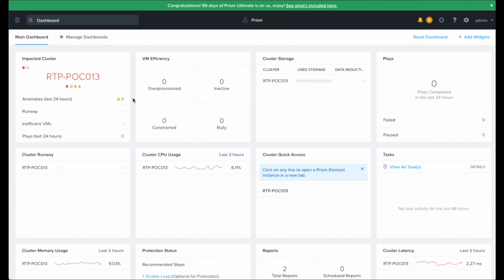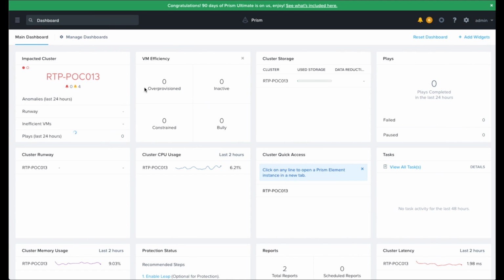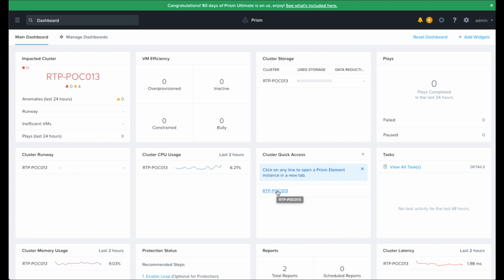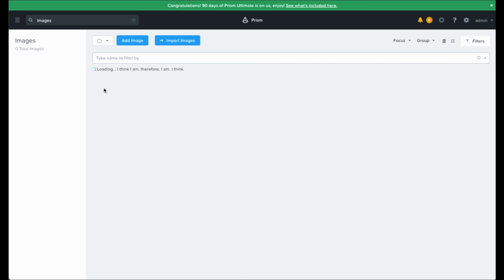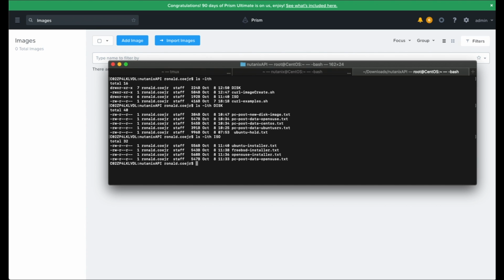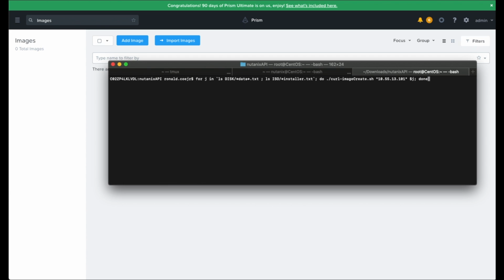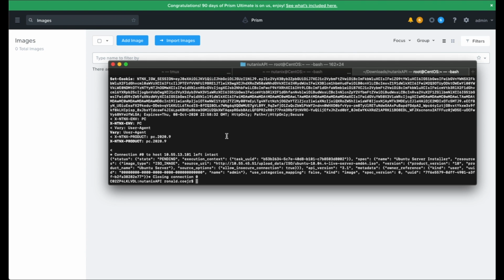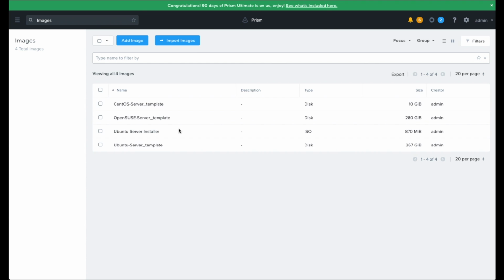[roncoejr: (tech)] Nutanix API: Platform Automation - Stage 1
With an extremely broad API; the Nutanix Platform enables an organization to truly realize the next generation data center.  Integration with anything that can consume / drive REST APIs.  One programmable platform.

Chapters:
00:00 In the Beginning